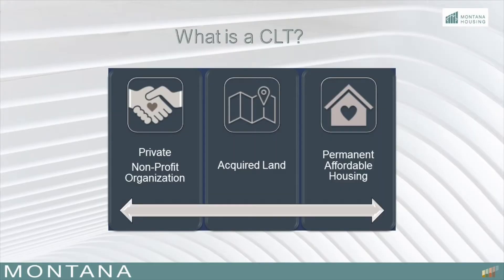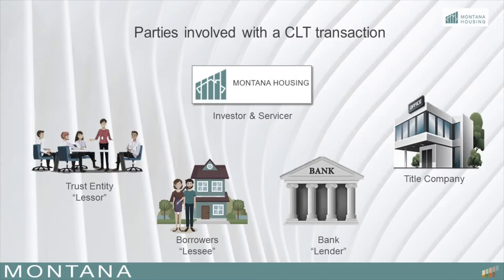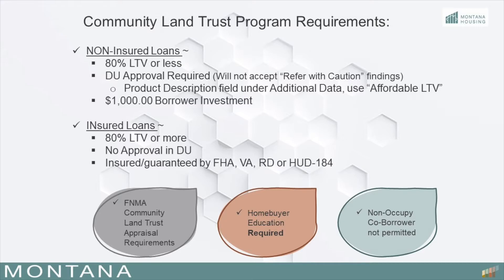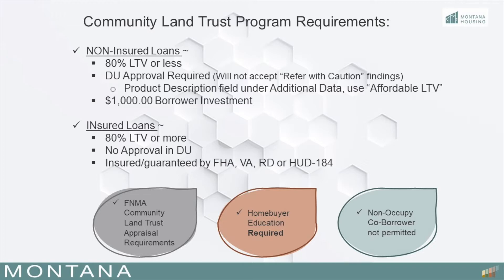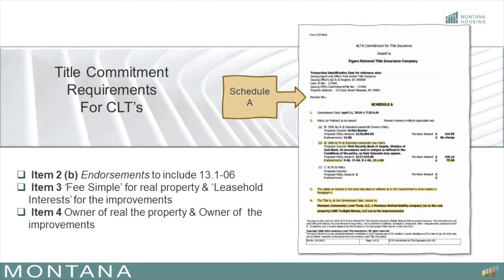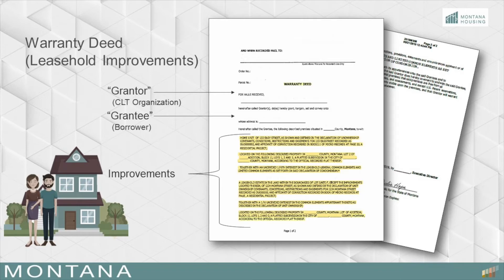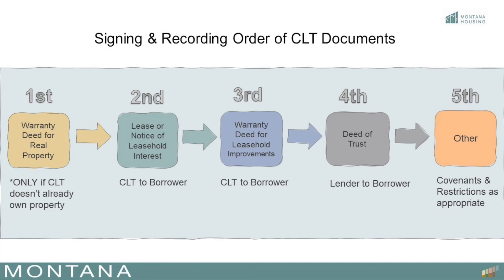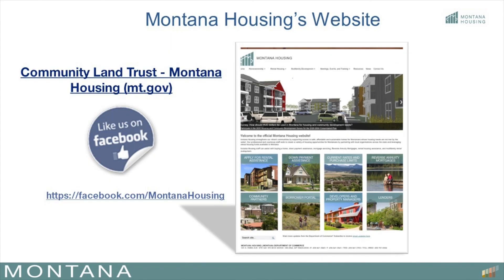Community Land Trust Training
This training by Montana Housing explains how the Community Land Trust Mortgage Program provides purchase money loans secured by a leasehold estate on property owned by a Community Land Trust. It speaks specifically to the different parties involved, program options, the required documentation and the order of recording.